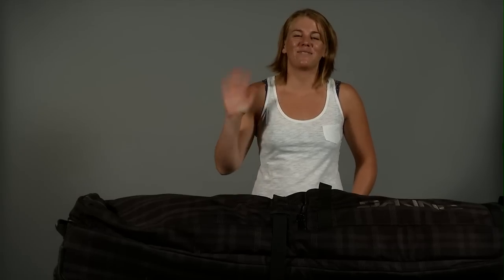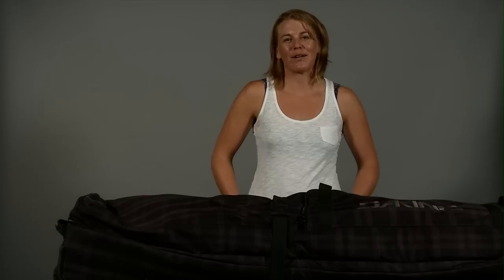Junk in the Trunk: Dakine Ski Bag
The Dakine Double Concourse Ski Bag is the go-to for any traveling skier. It's so big it will fit all your gear and more, maybe even an intern.